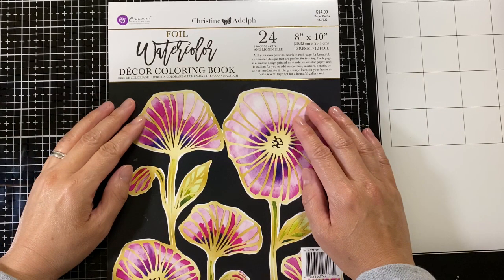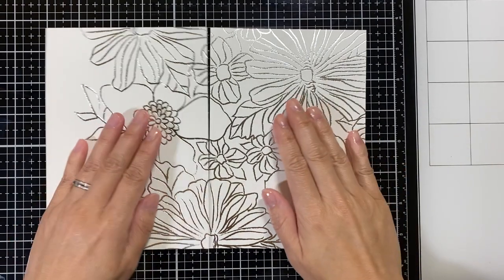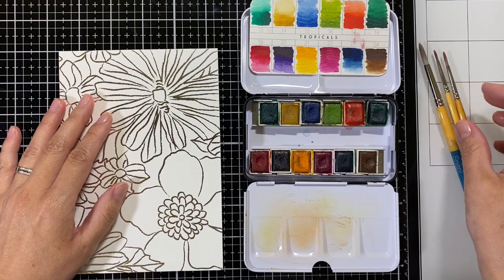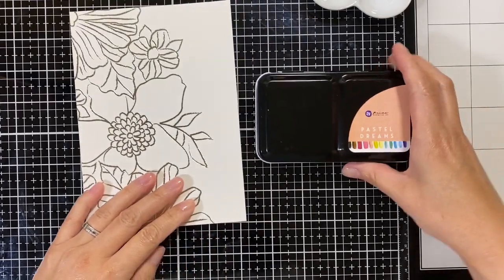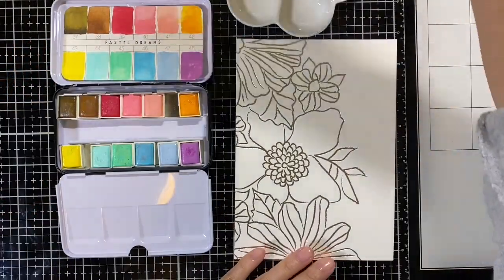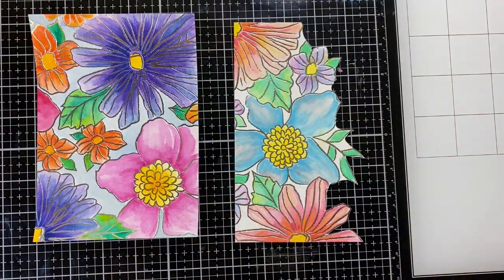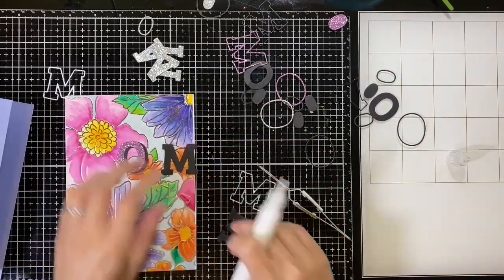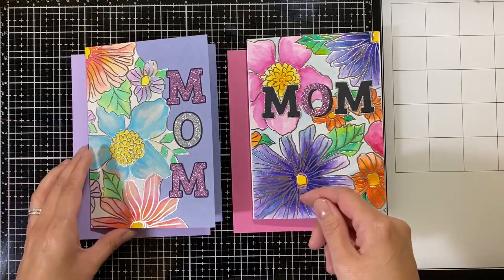Mother’s Day Card-Art Using Prima Foil Watercoloring Book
Make a Mother's Day card using pages from the Prima Foil Watercoloring Book.